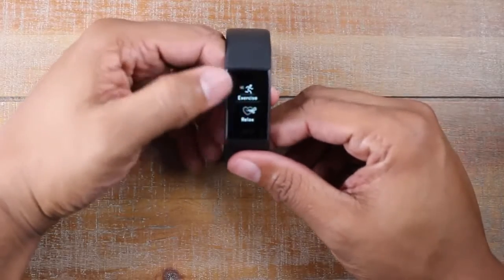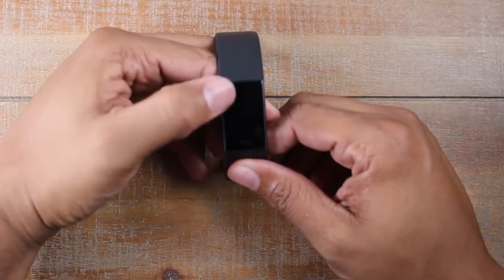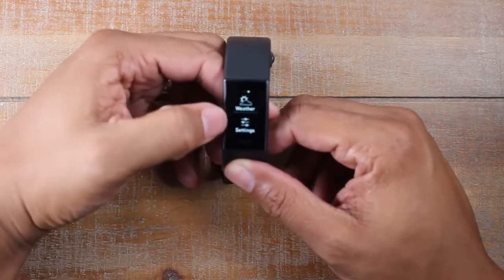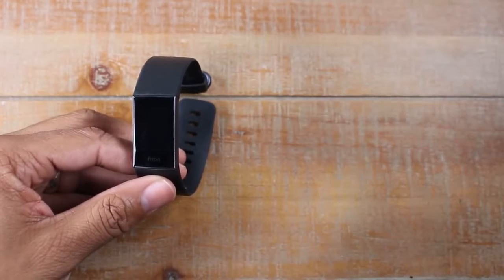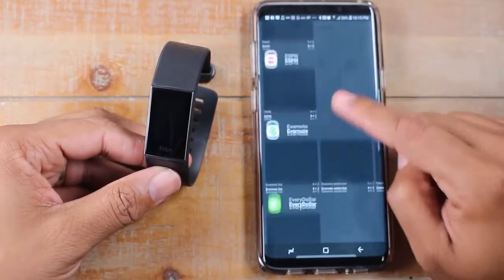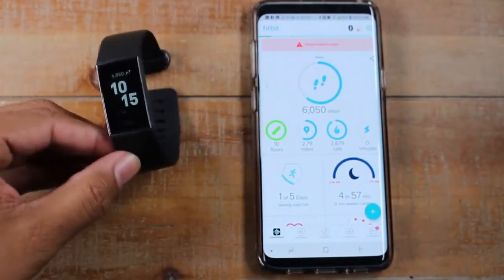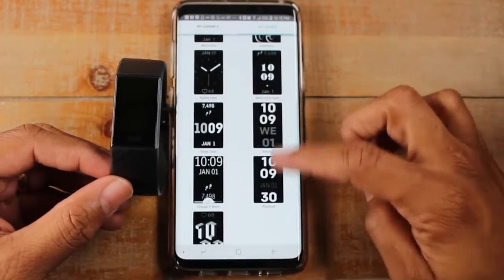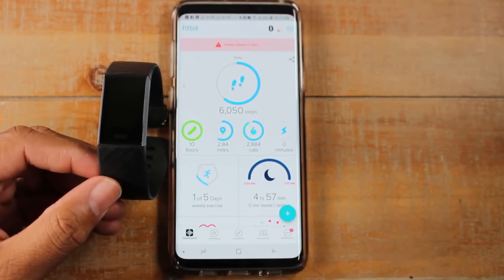How to Use the Fitbit Charge 3 for Beginners Tips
In this video we walk you through the basics of how to use the Fitbit Charge 3.